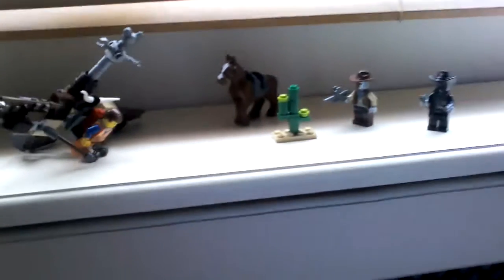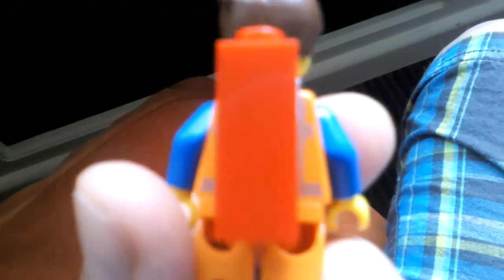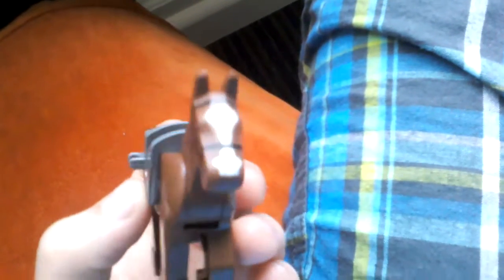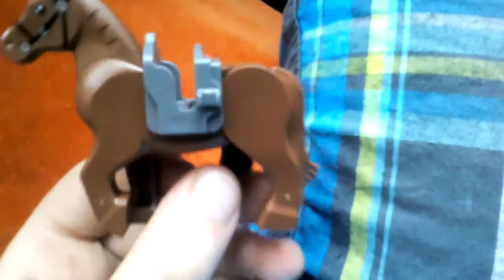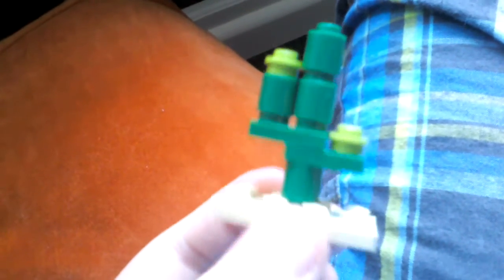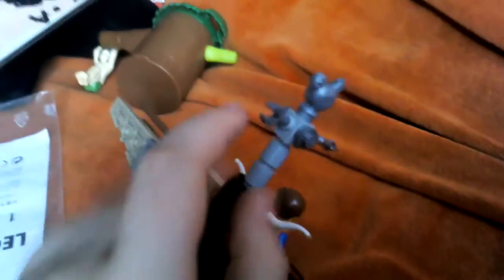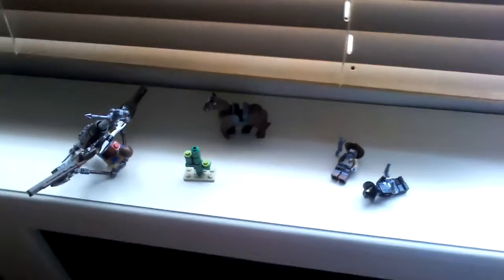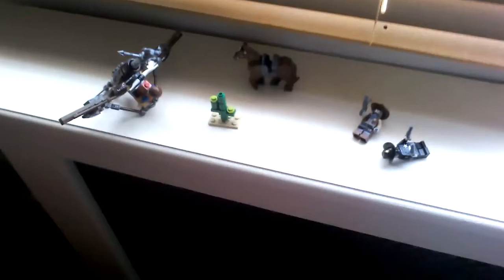Lego Movie getaway glider set review Brickcraz